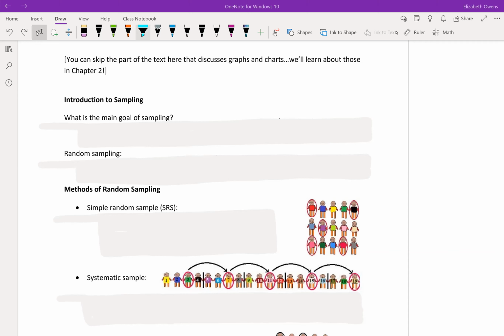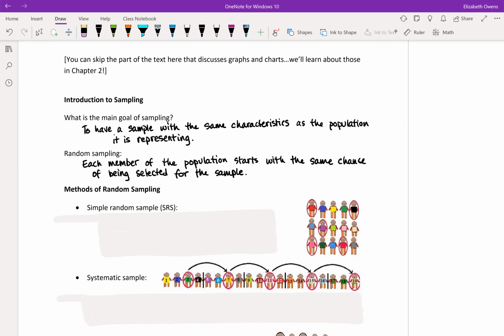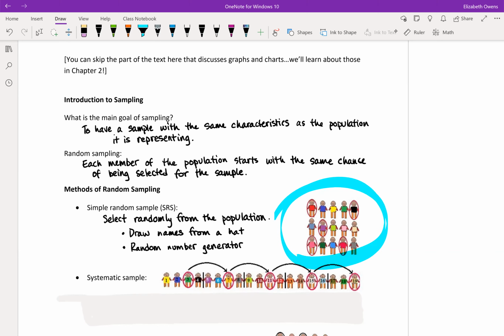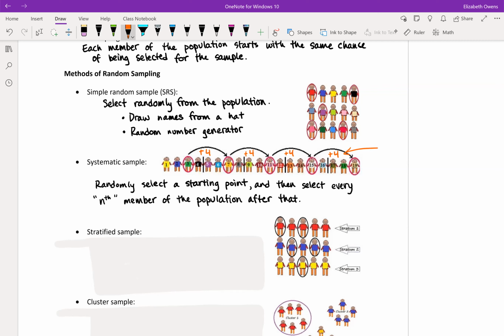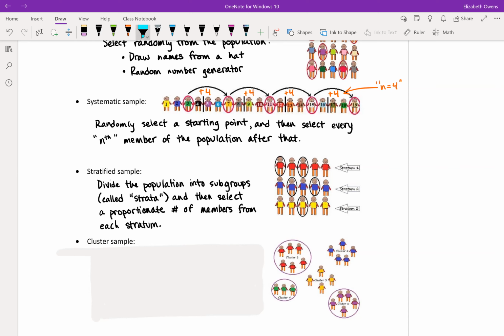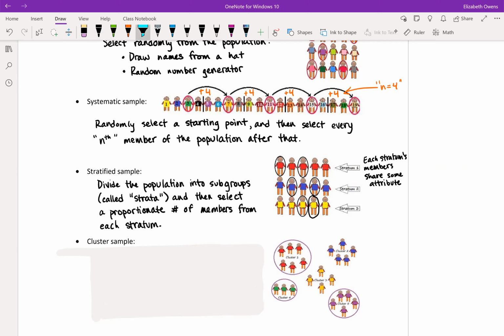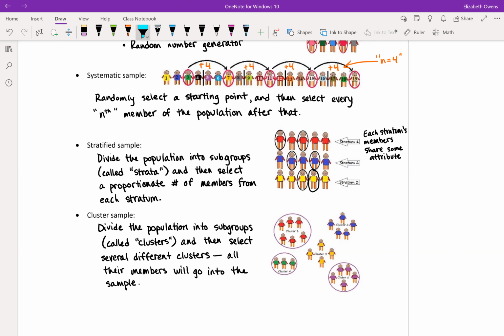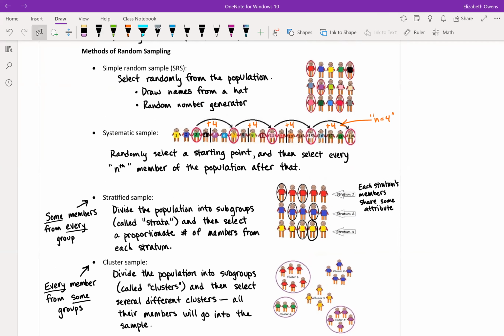1.2 Video 5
Random Sampling: four main methods